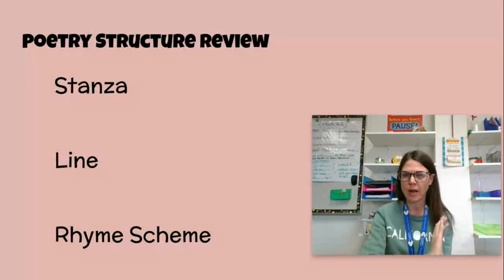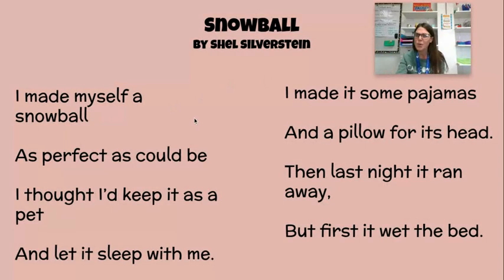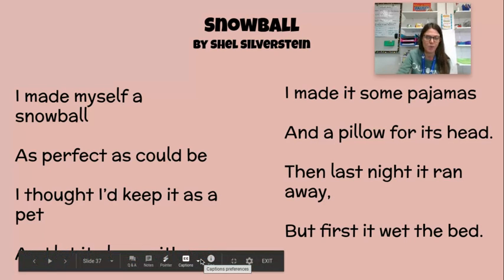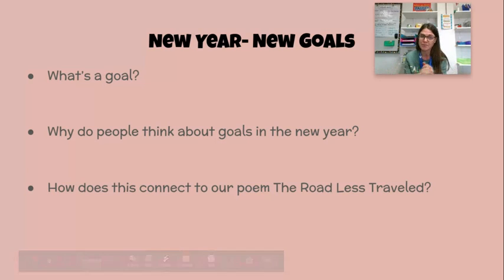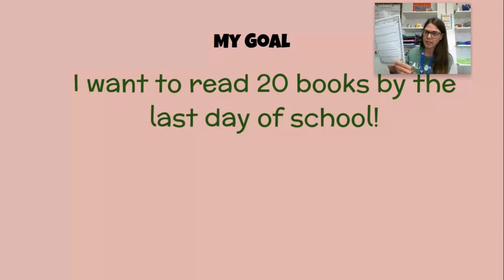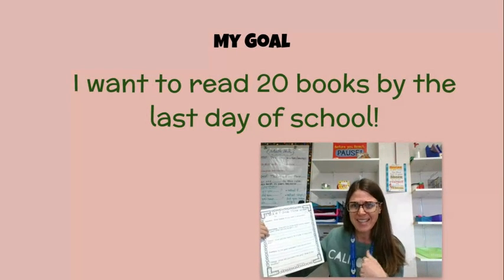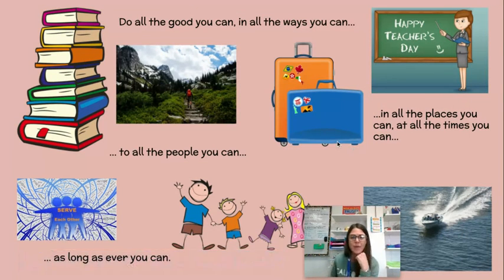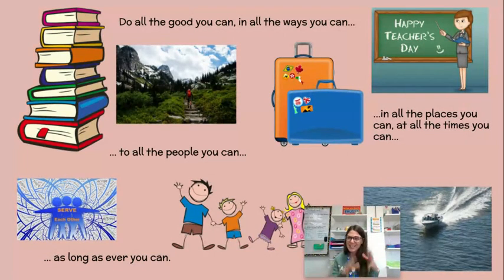Video on Poetry 1/8